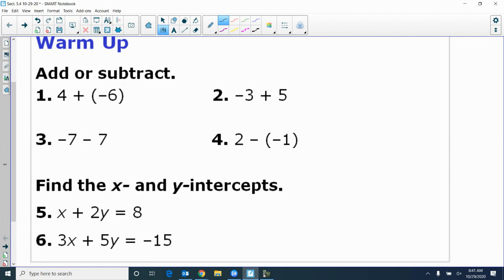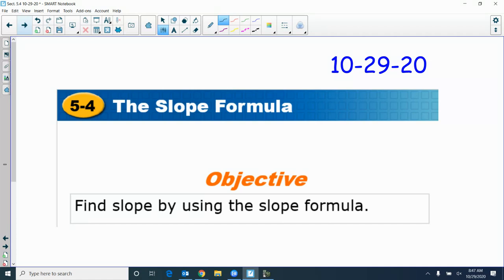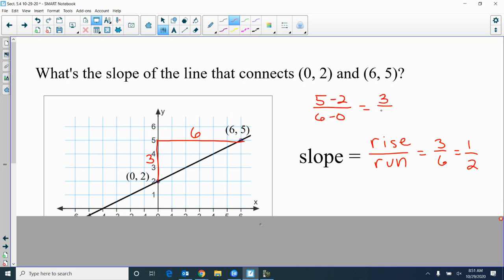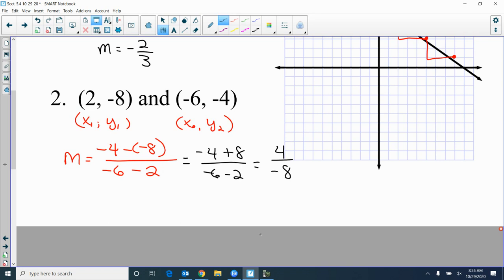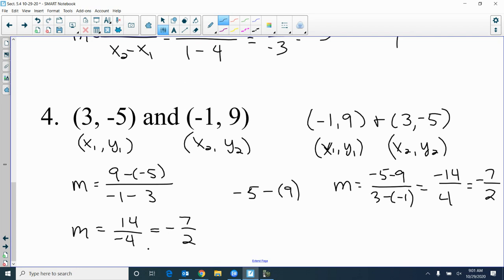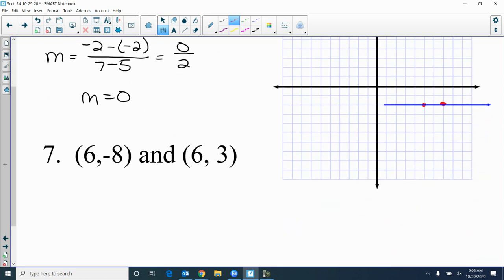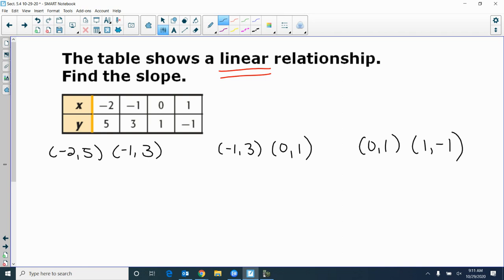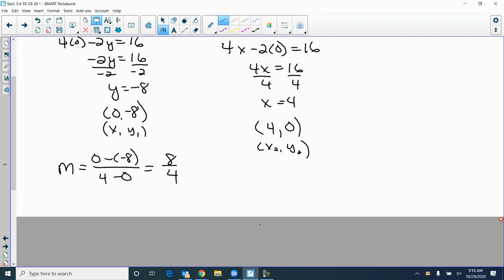Sect. 5.4: Oct. 29, 2020